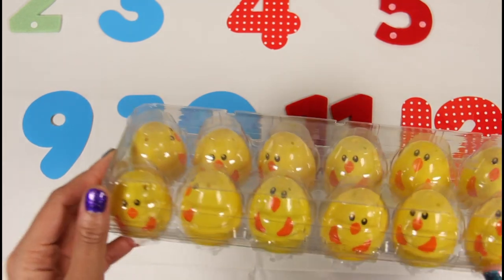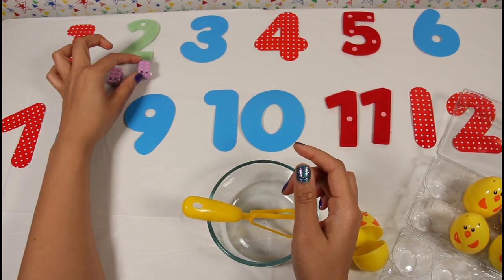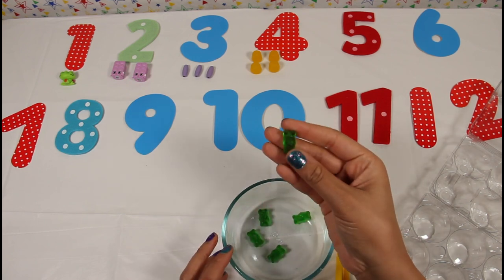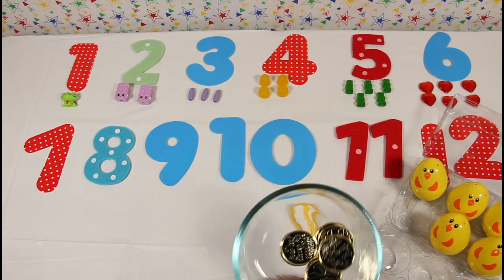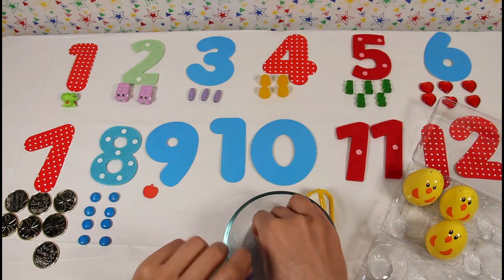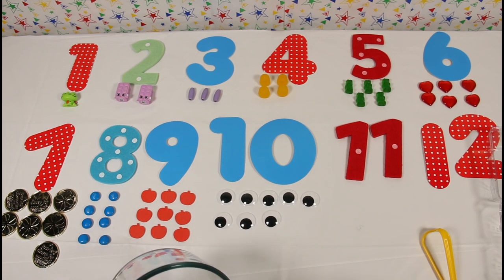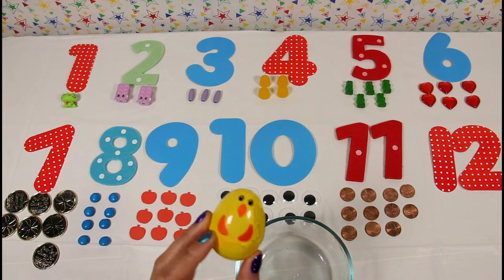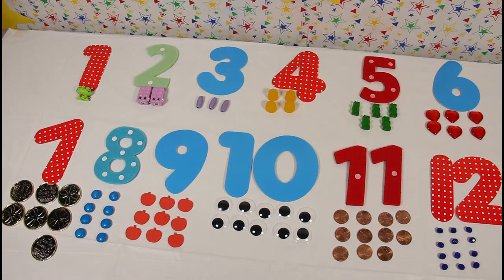Dozen Surprise Eggs Counting Practice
Cracking open eggs with surprises inside! Counting up to 12! Great for Toddler, Pre-k, and Kindergarten.